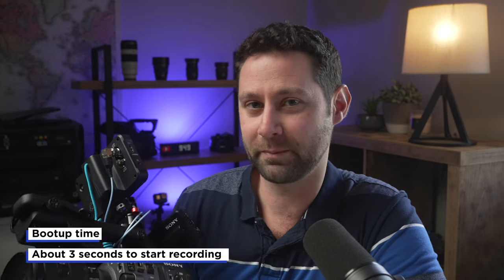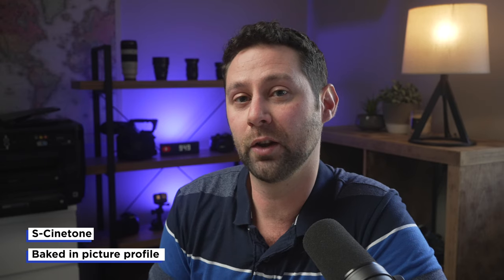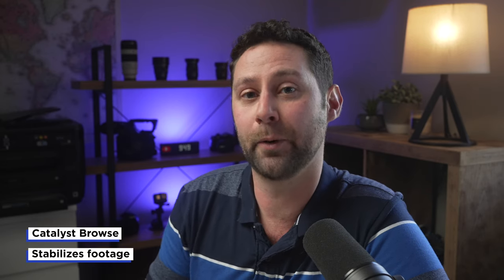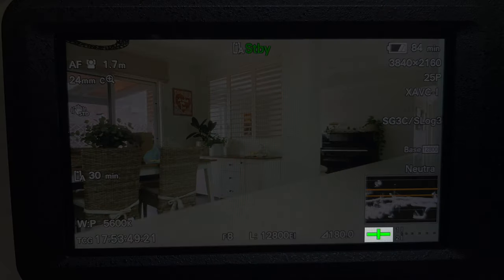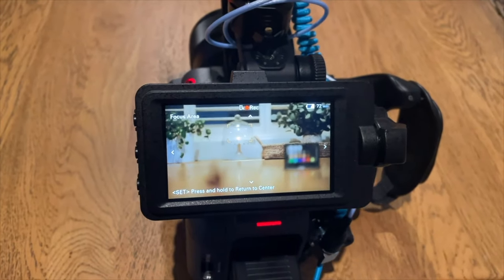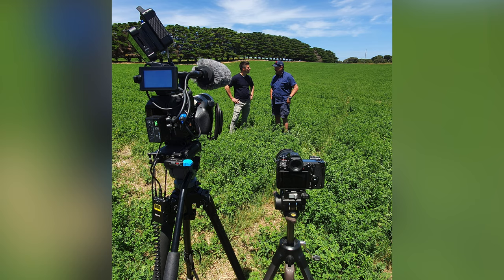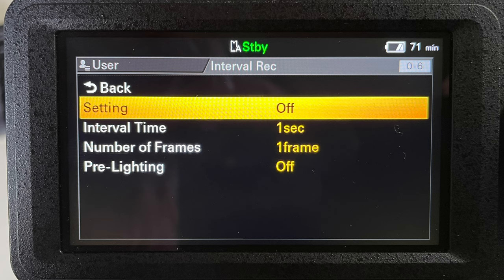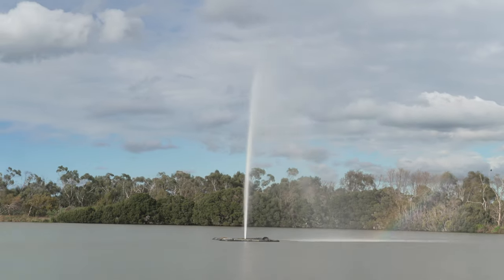MORE things I like about the Sony FX6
In this video I talk about MORE things I like about the Sony FX6.

YouTube Studio Camera
YouTube Studio Lens
Battery Grip
Memory Card
Favourite Backpack

0:00 Intro
0:06 Boot up time
0:47 S-Cinetone
1:20 Import LUTs
2:01 Catalyst Browse
2:49 Level Indicator
3:14 Focal length display
3:43 Touch to focus
3:59 No recording time limit
4:42 Full frame
5:50 Little crop factor
6:42 Timelapse
7:01 4 channels of audio
8:10 Outro